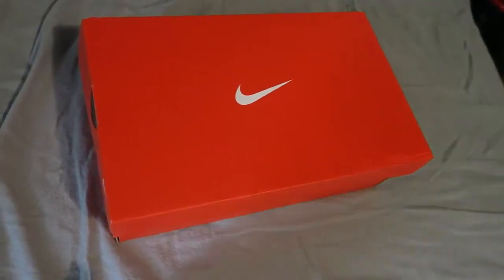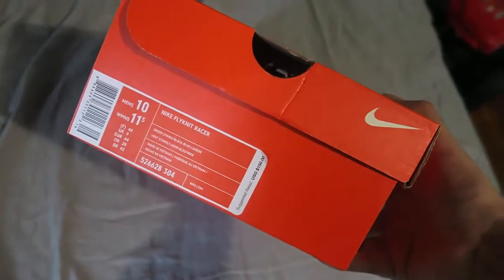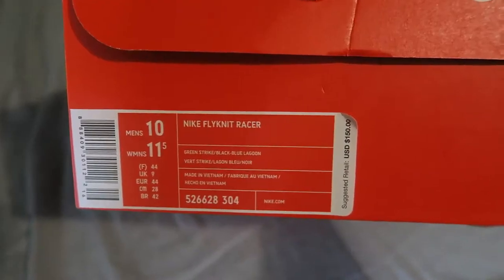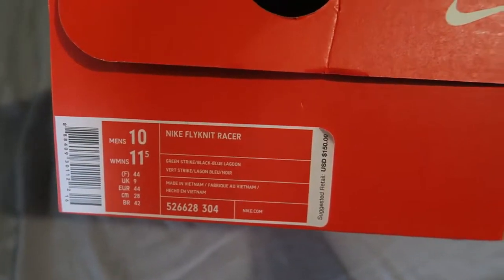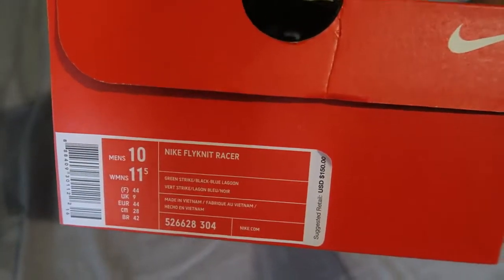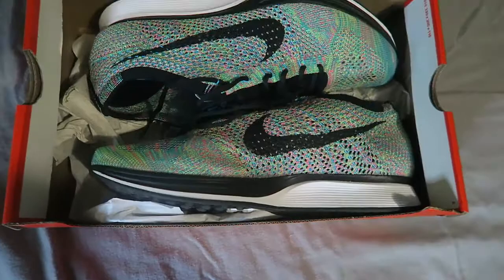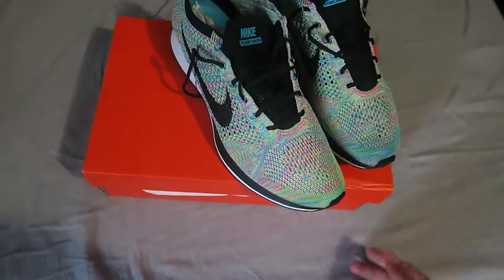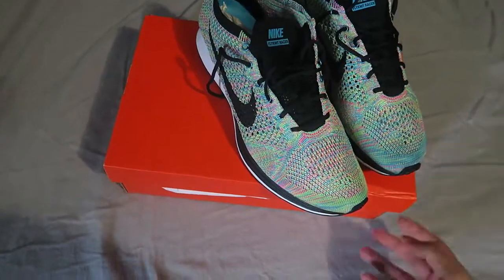Nike Flyknit 2.0 Racer Multi-color On Feet